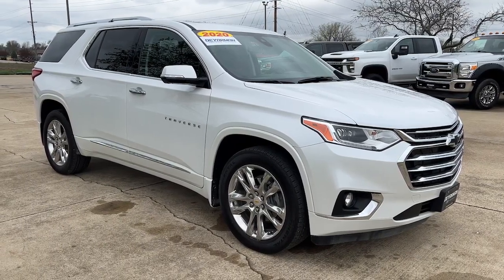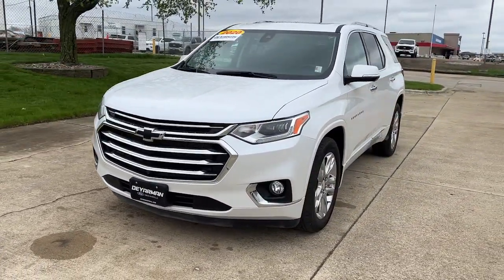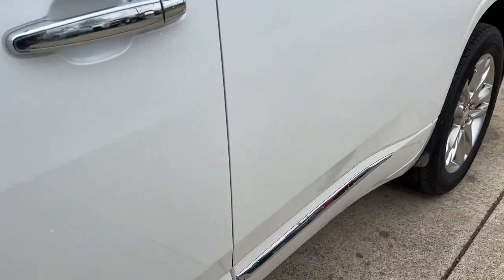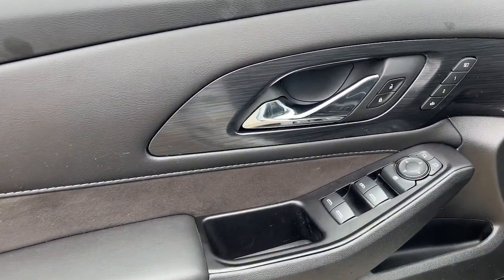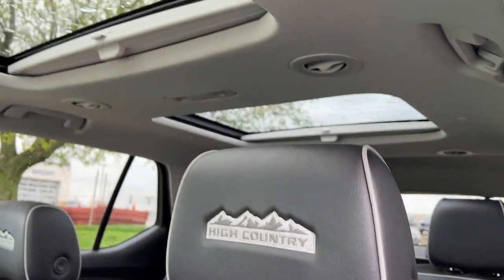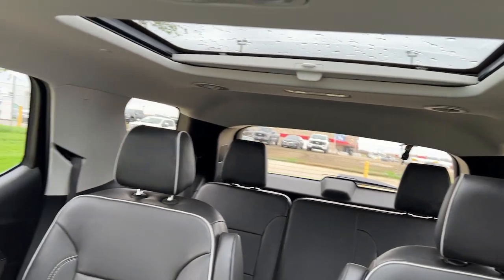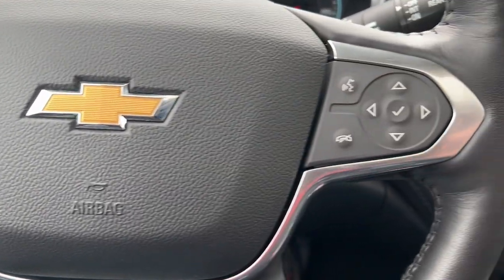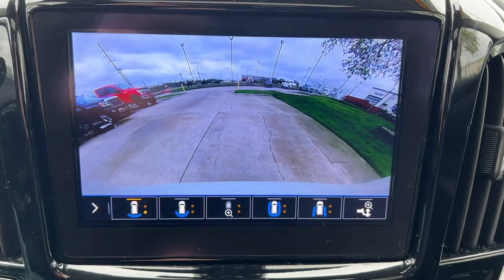2020 Chevrolet Traverse Indianola, Norwalk, Carlisle, Des Moines, New Virginia, IA A9042A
Iridescent Pearl Tricoat Used 2020 Chevrolet Traverse available in Indianola, Iowa at DeYarman Ford. Servicing the Norwalk, Carlisle, Des Moines, New Virginia, IA area.
2020 Chevrolet Traverse High Country - Stock#: A9042A - VIN#: 1GNEVNKW4LJ170552

2406 N. Jefferson Way

Priced below KBB Fair Purchase Price! Clean CARFAX. Recent Arrival! Odometer is 8298 miles below market average! Iridescent Pearl Tricoat 2020 Chevrolet Traverse High Country AWD 9-Speed Automatic 3.6L V6 SIDI VVT